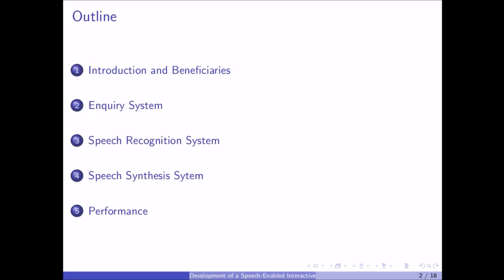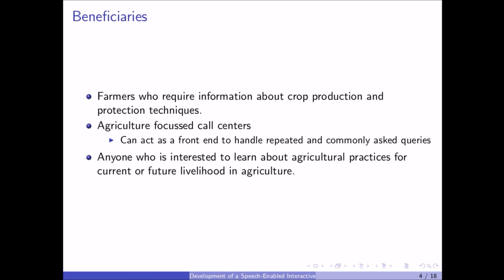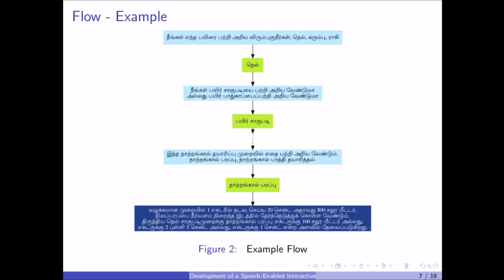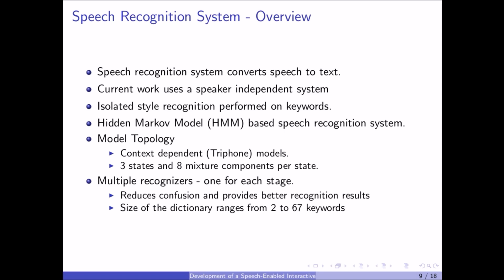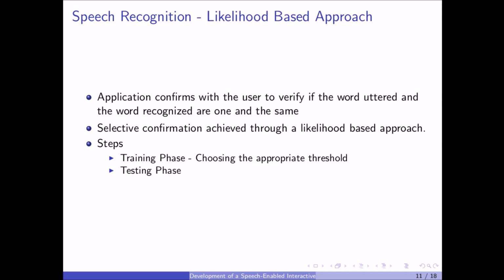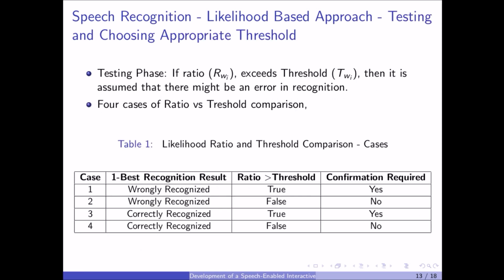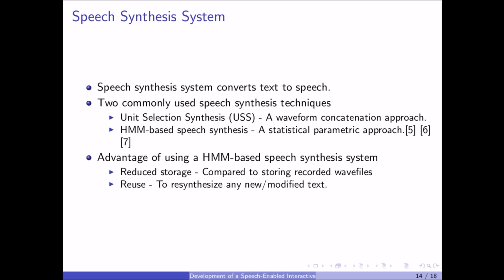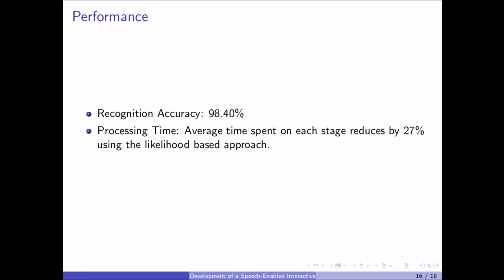Development of a Speech-Enabled Interactive Enquiry System in Tamil for Agriculture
S. Johanan Joysingh, M. Nanmalar, G. Anushiya Rachel, V. Sherlin Solomi, V. Dhanalakshmi, P. Vijayalakshmi, T. Nagarajan